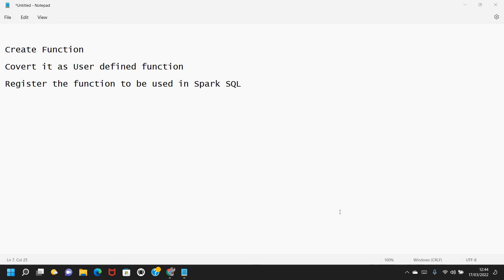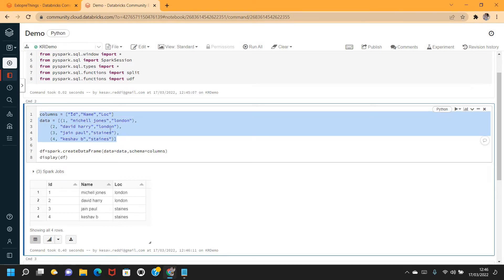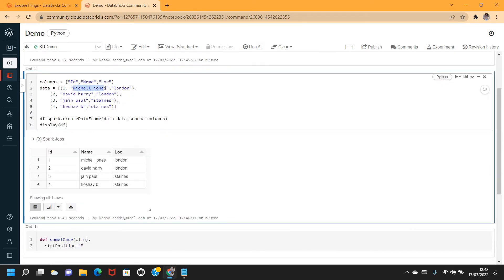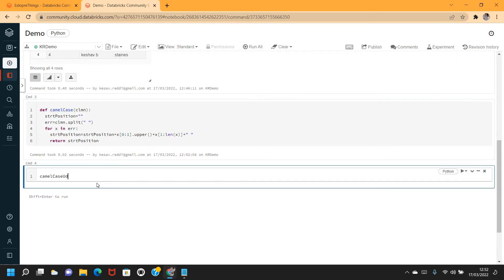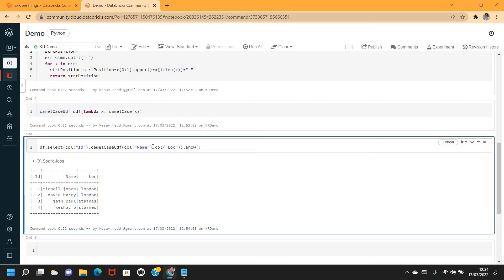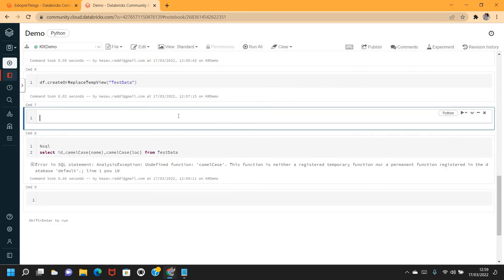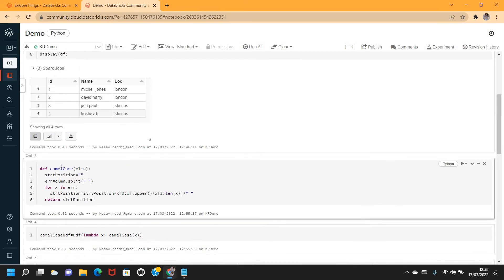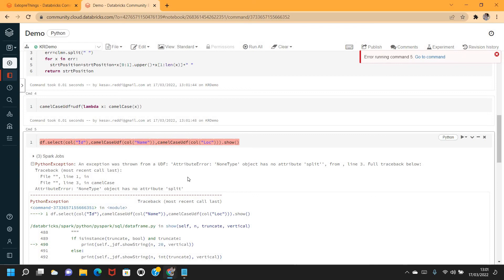#9 UDFs in PySpark | Convert Functions to UDF in PySpark | Register UDFs to Spark SQL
This video is covered to show the conversion of  function to UDF in PySpark and registering user defined functions to Spark SQL

UDFs in PySpark | Convert Functions to UDF in PySpark | Register UDFs to Spark SQL